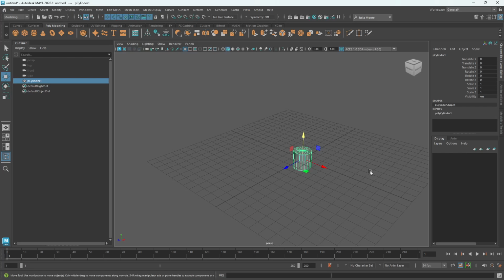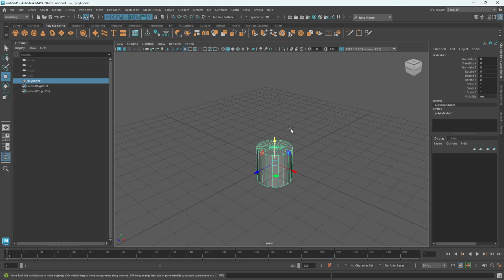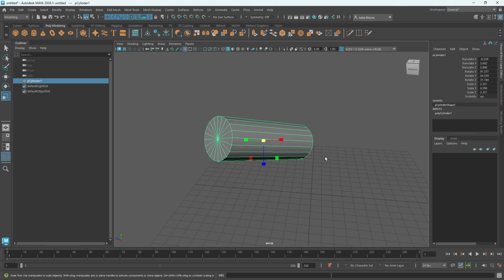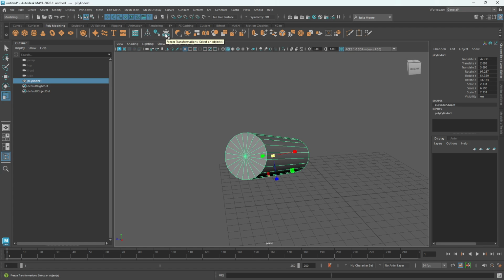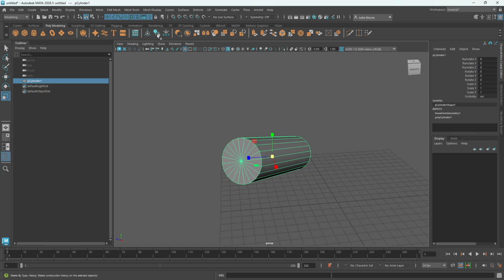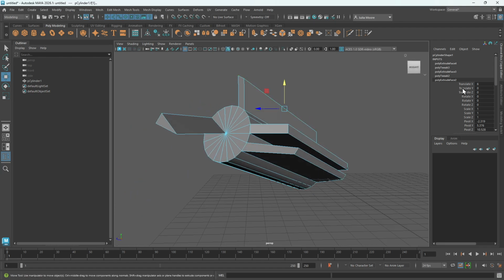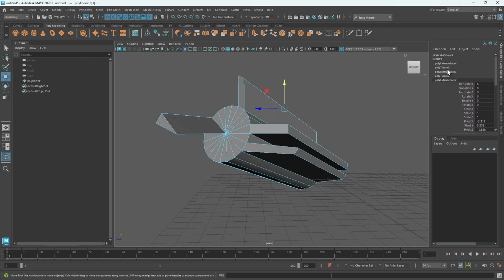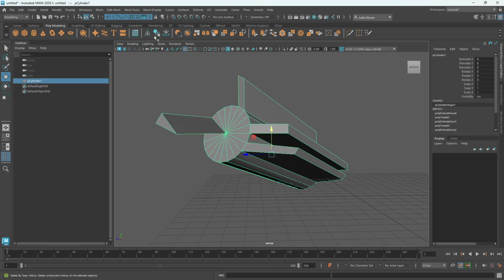MAT 136 Module 3 - Delete By Type: History and Freeze Transformation